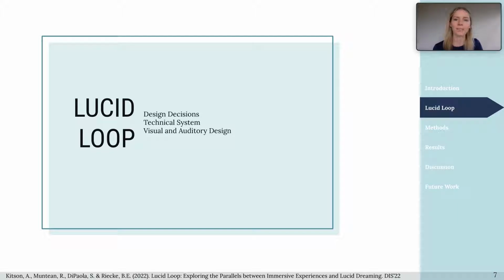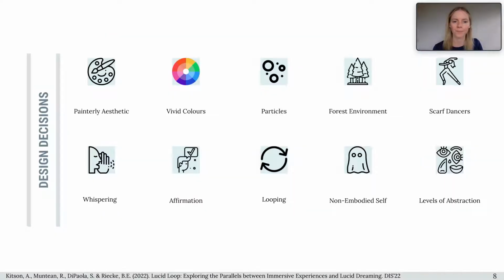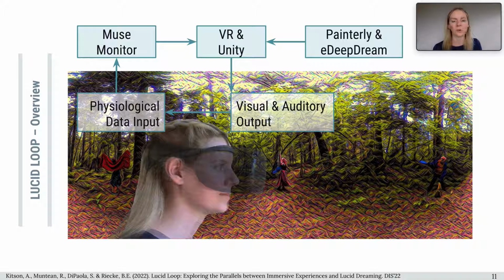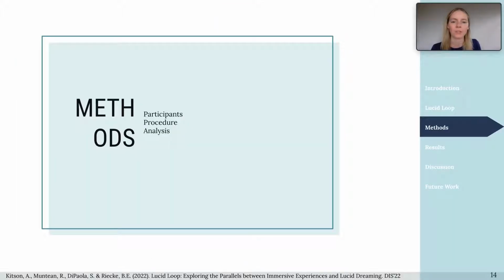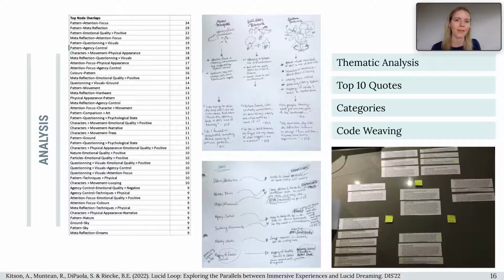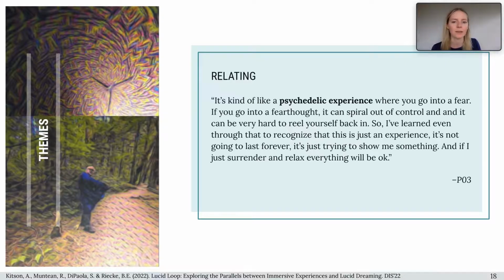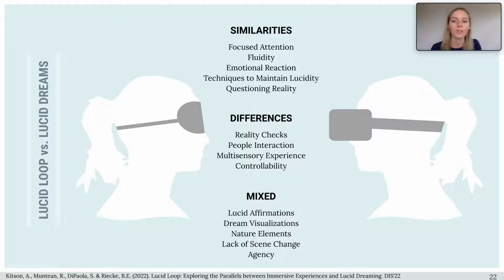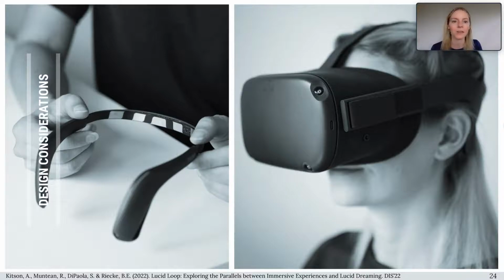Lucid Loop: Exploring the Parallels between Immersive Experiences and Lucid Dreaming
Session: Immersion

Abstract
Lucid dreaming is the awareness of being in a dream, allowing dream control and living out fantasies. It also has benefits for growth and well-being. Yet, lucid dreaming is not accessible to most people. So, we created Lucid Loop---a neurofeedback-augmented immersive experience that utilizes AI-enhanced visuals and spatial audio in a virtual reality device for simulating lucid dreaming. We interviewed nine lucid dreamers who tried Lucid Loop and helped us propose design considerations: dreaming allusions, reality checks, focus points with neurofeedback, people in the scene, and immersion. Lucid Loop was like lucid dreaming because of its capacity for emotionality and fluidity between self and environment. Participants also noted several differences where technology might be limited. Lucid Loop appears to accurately simulate lucid dreaming, with implications for enhancing well-being and future applications for lucid dream training. Our research generalizes to technologically-mediated simulations of other emotive or internal experiences.